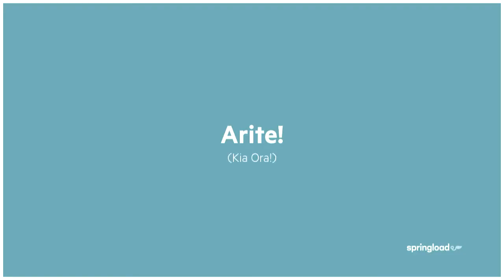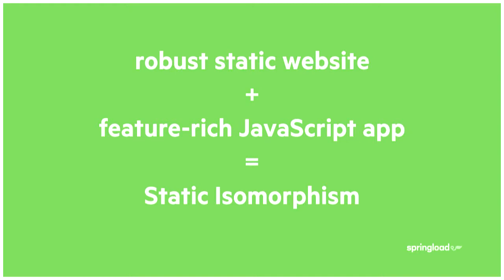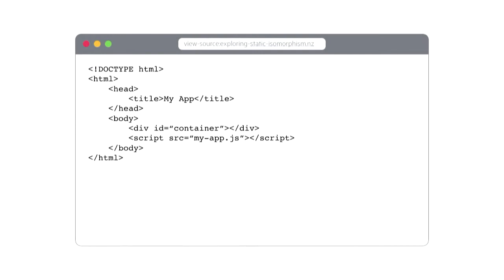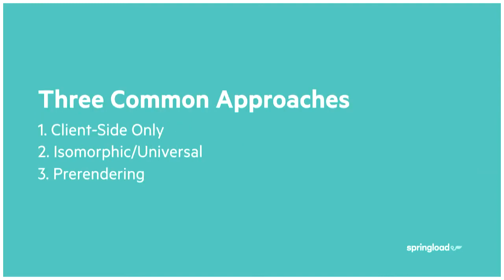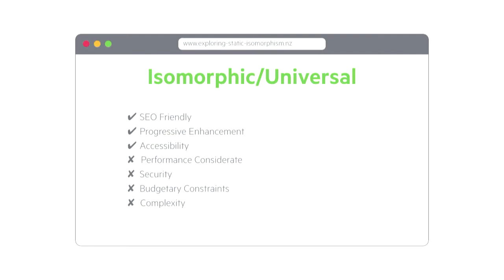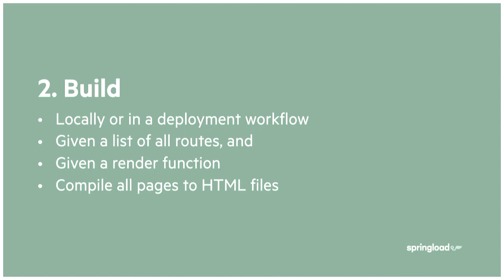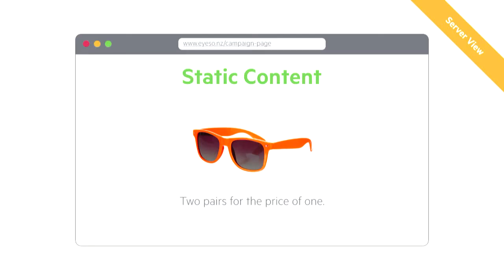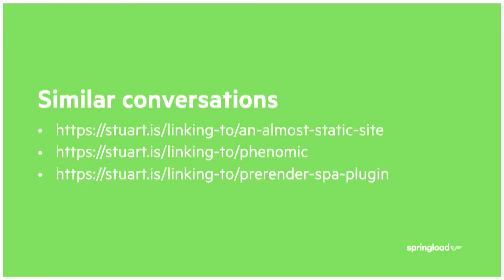Exploring Static Isomorphism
Stuart Whitehead

Static isomorphism is a pragmatic architecture for single-page JavaScript applications. It allows us to develop purposeful user interfaces while promoting an efficient and maintainable codebase.